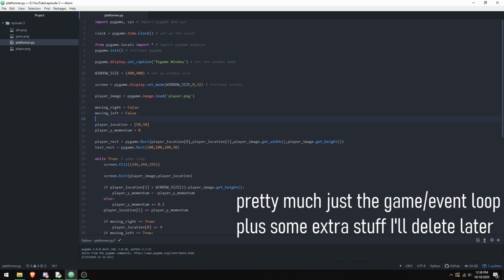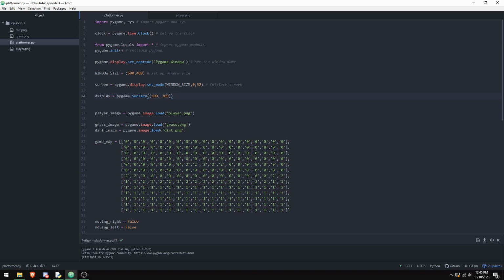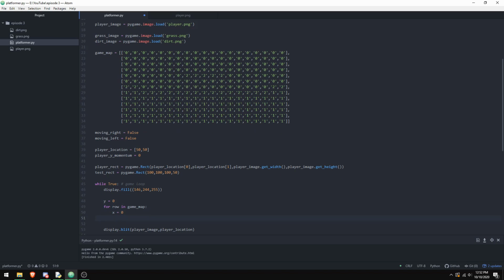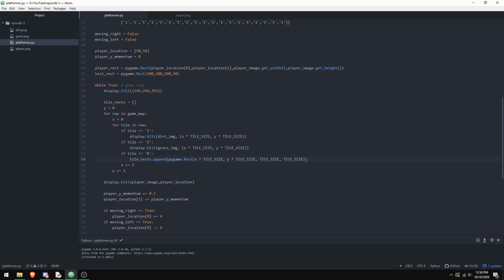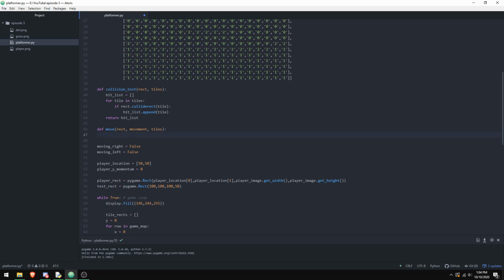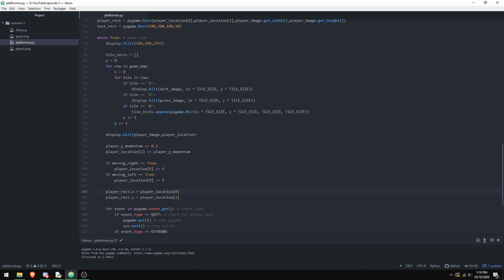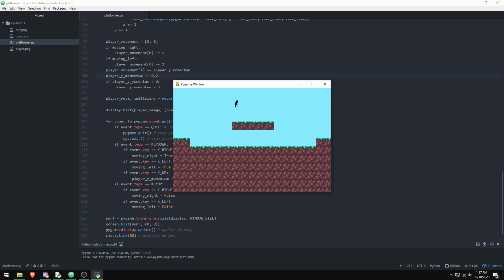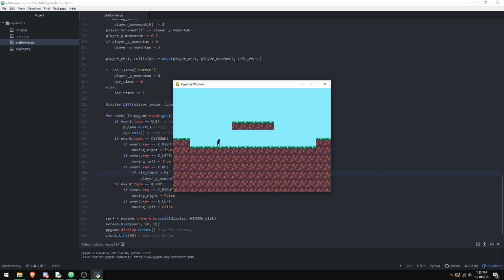Collisions/Tiles/Physics - Pygame Tutorial: Making a Platformer ep. 3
This video covers tile maps, pixel art scaling, tile collisions/physics, transparency/colorkeying, and jumping.

0:00 - Intro
0:51 - Base Script and Images
1:24 - Tile Map
3:57 - Pixel Art Scaling
8:17 - Rendering the Tile Map
13:36 - Transparency/Colorkeying
14:44 - Tile Physics/Collisions
21:26 - Implementing Physics/Collisions
25:08 - Jumping
29:37 - Outro

Potato Tier Patrons:
Keill

This video and the code produced in it are released under: CC0 1.0 Universal (CC0 1.0). This puts the video and code produced in it in the public domain, so use it for whatever you want.